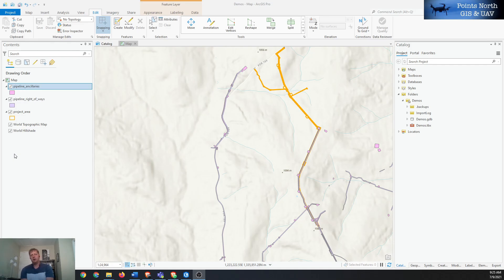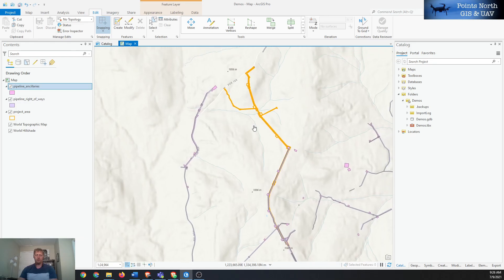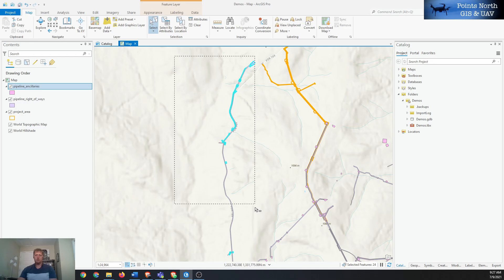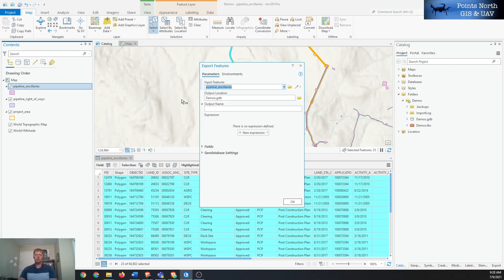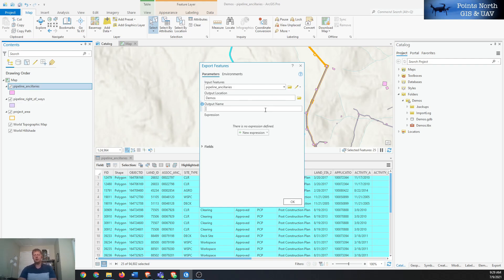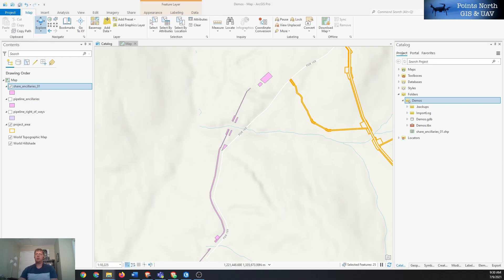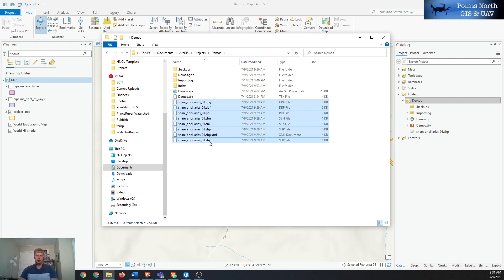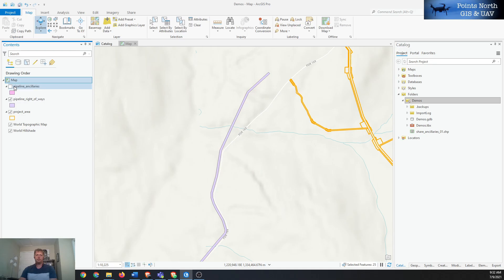Exporting to Shapefile with ArcGIS Pro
This tutorial will go through how to export selected features from a layer in ArcGIS Pro into a new shapefile.